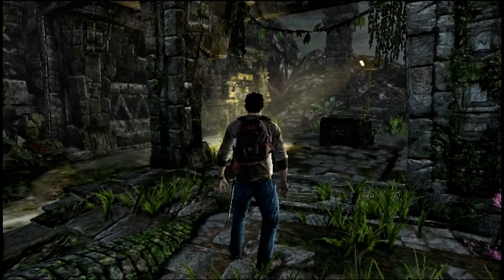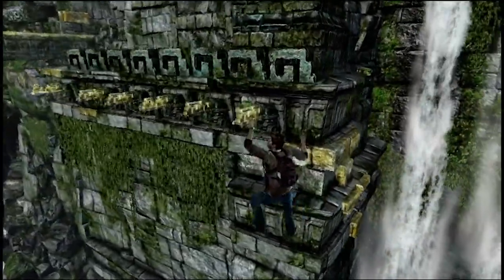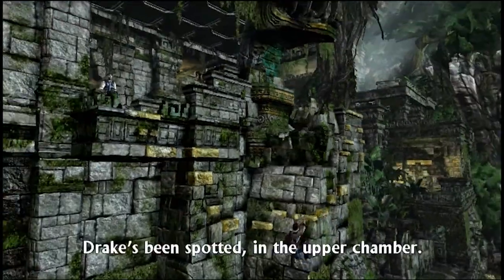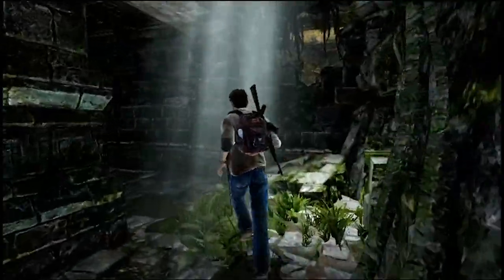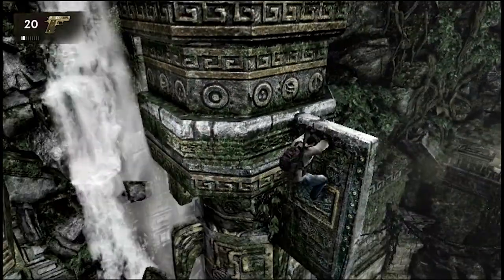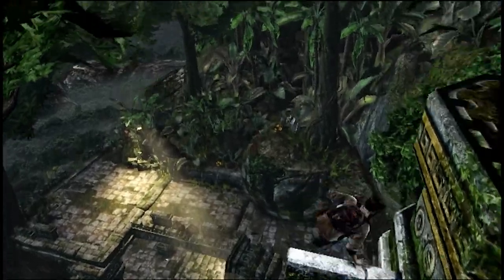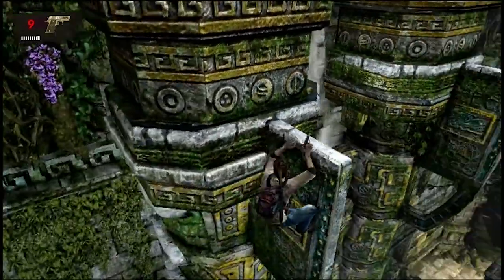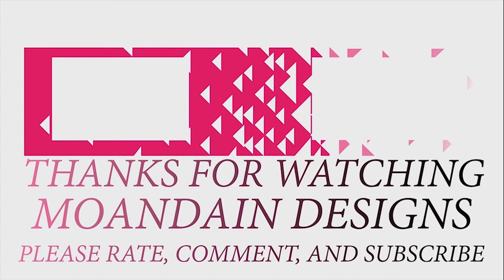The Infinite Game Score for Uncharted Golden Abyss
Welcome to the infinite Game score review of Uncharted Golden Abyss. Here we do not simply limit things on a scale of 1 to 10. Here the sky it the limit for a game score. The better the game, the higher the score.